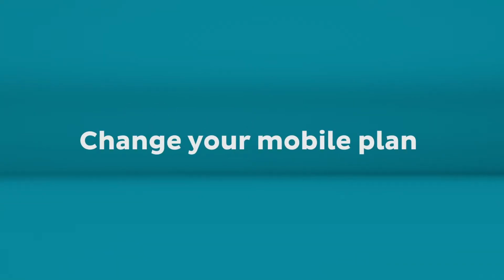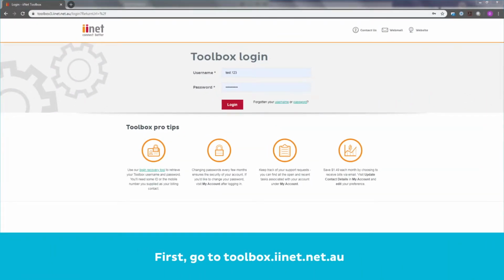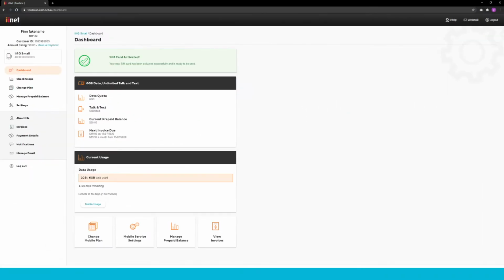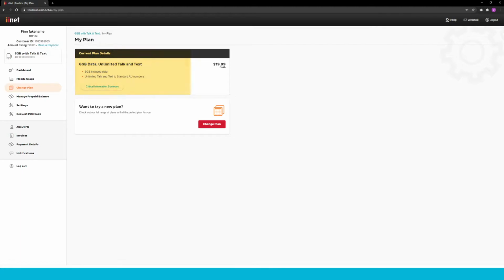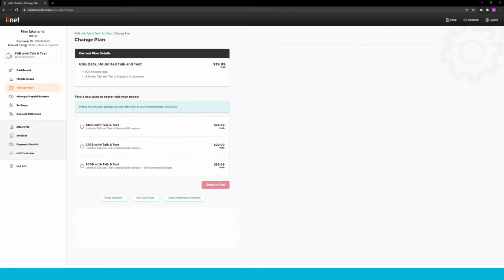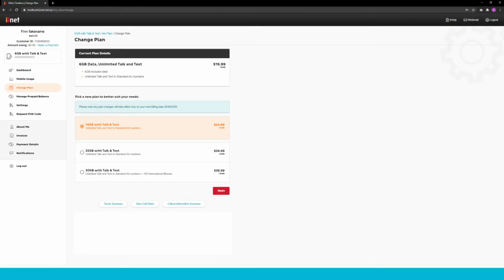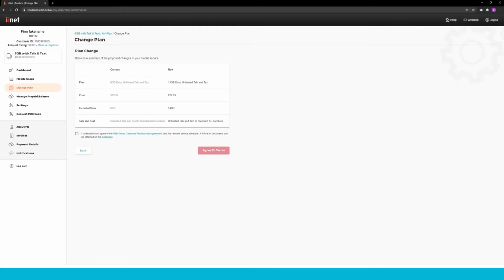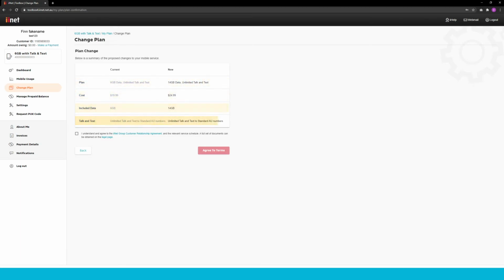iiHelp - How to change your mobile plan